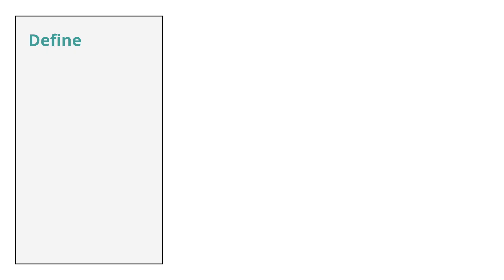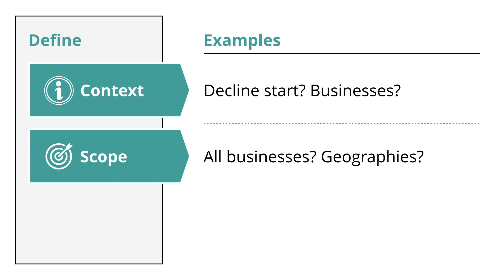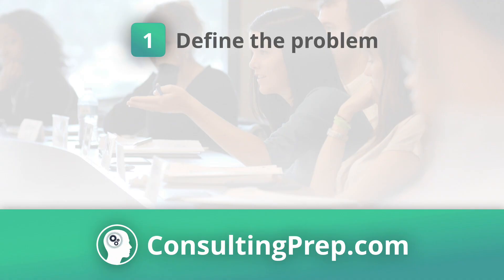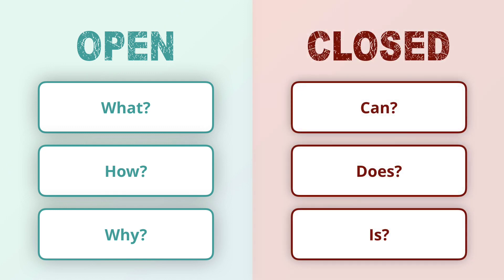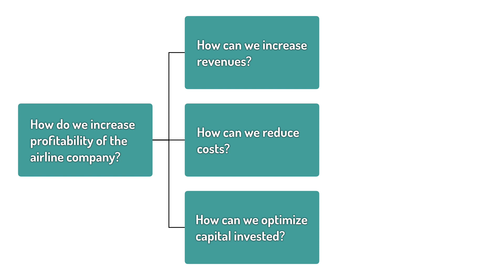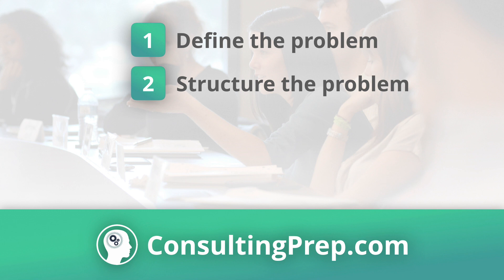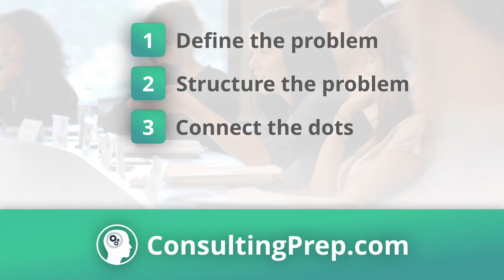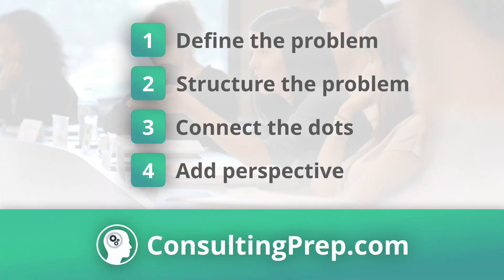Ace the Case — 4 Secrets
Improve your case interview skills instantly with these 4 secrets. What are the top trade secrets of management consulting? What are the key elements needed to strengthen your case-work, regardless of the nature of your case?
In this video, Filipe Leal unveils four case secrets that every consultant should know.